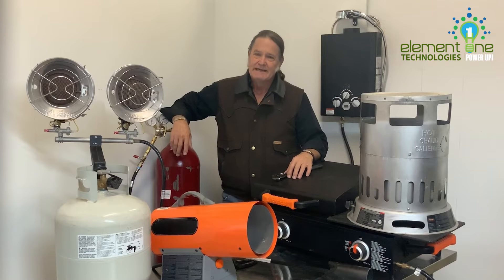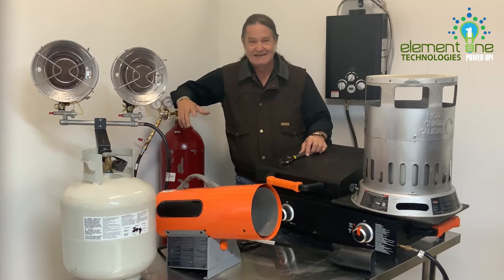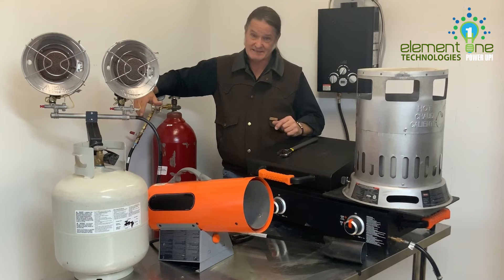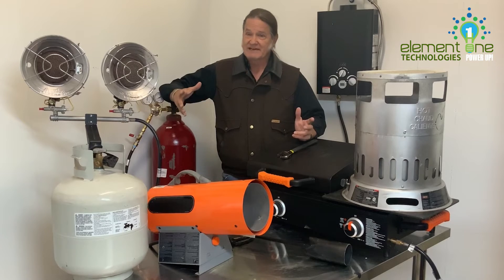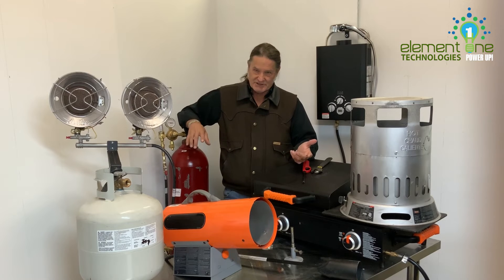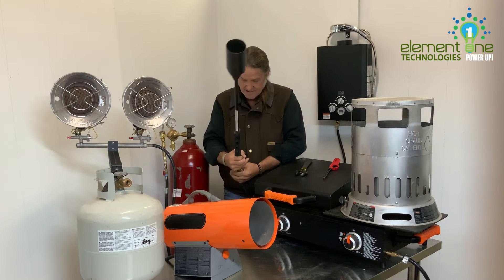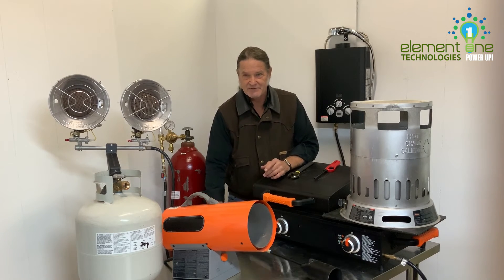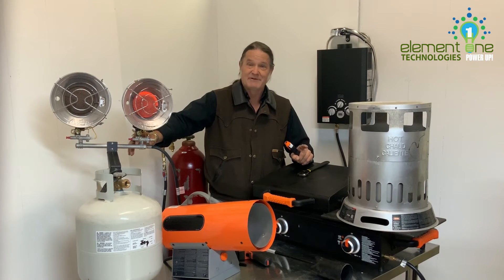Hydrogen in the Home - Part 1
Karl Rudisill, CEO/Founder of Element One Technolgies, demonstrates that natural gas home appliances can safely run on 100% hydrogen. He also showcases his modifications to propane-powered heaters to run on 100% hydrogen, meaning we now have safe, reliable indoor heating solutions that has never existed before. Requiring no venting, these hydrogen-powered heating solutions can be used safely inside unventilated rooms with no harmful emissions.